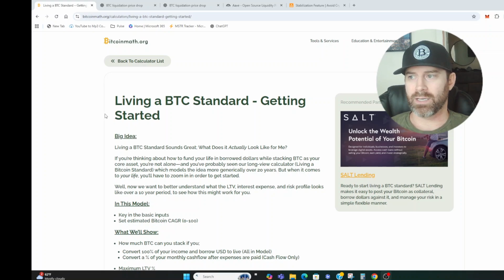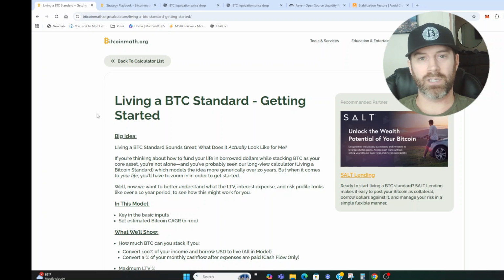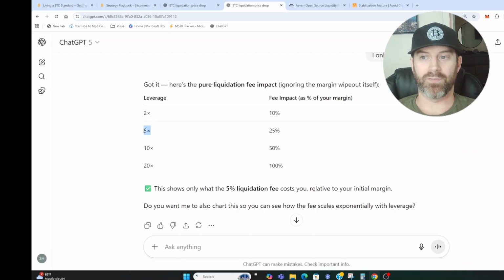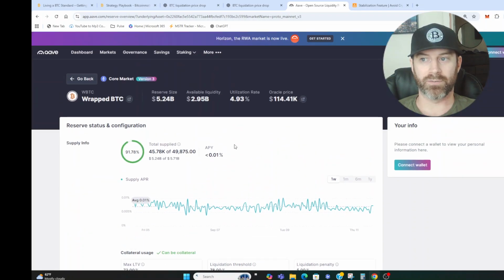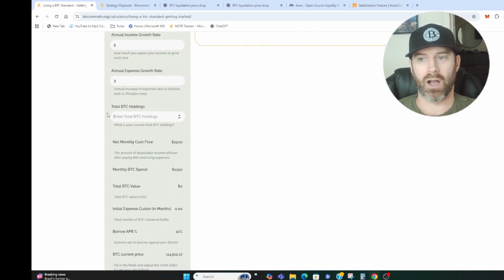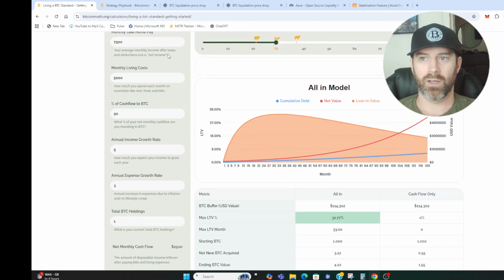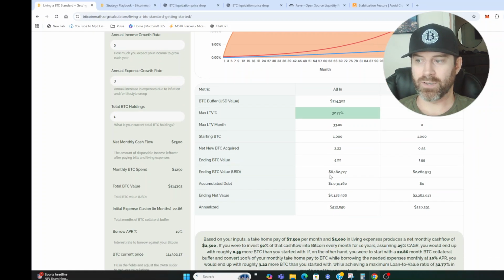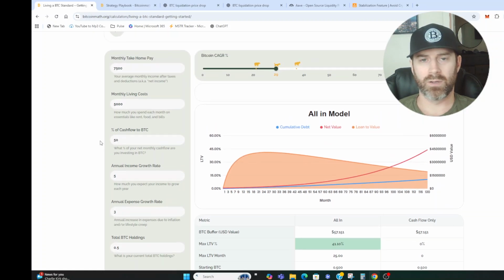How to Live on your Bitcoin - Getting Started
Deep dive into how to convert your income to Bitcoin, while borrowing against it to pay bills and live life.  In-depth look at the different borrowing methods, important terms and concepts to be aware of, and best practices to follow.